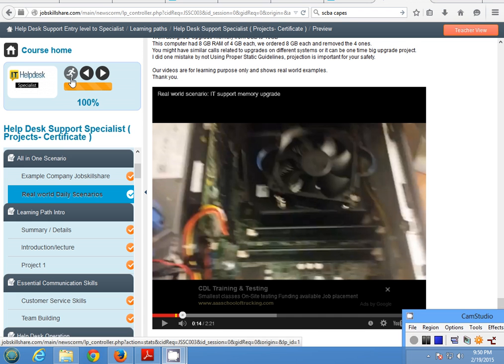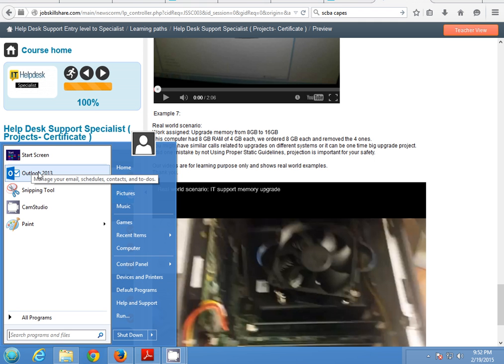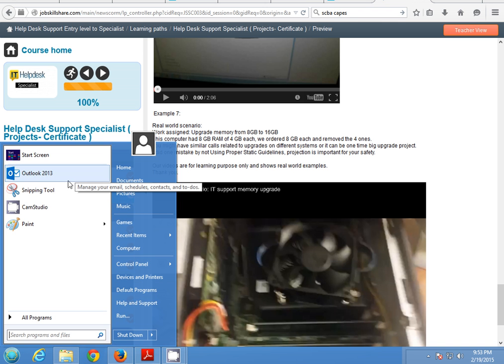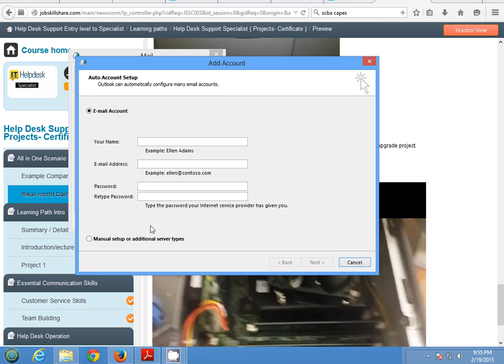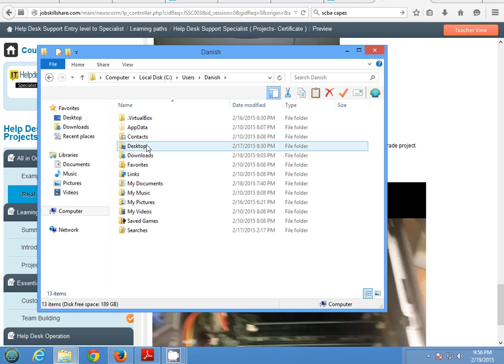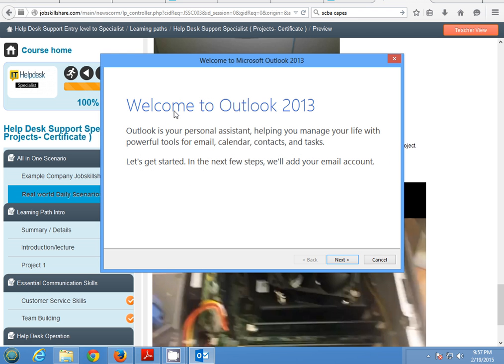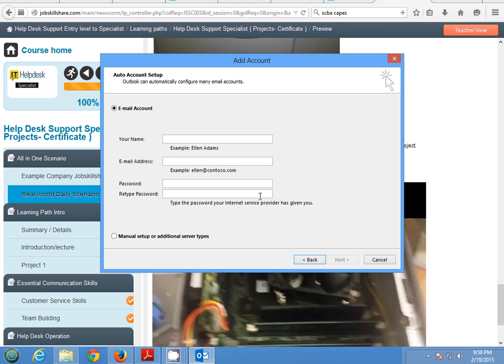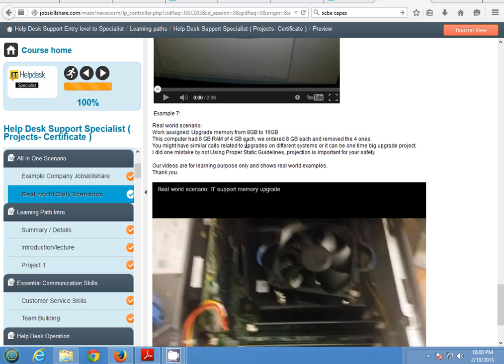How to fix outlook problems at work